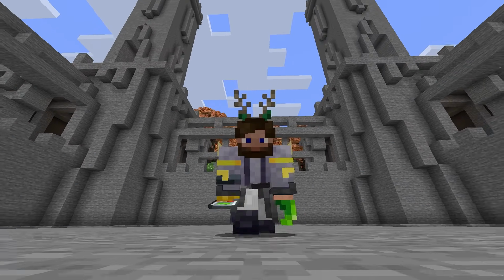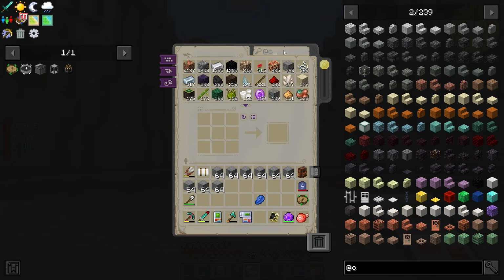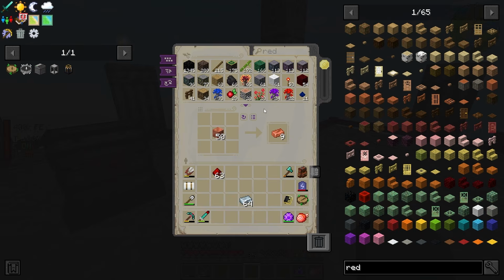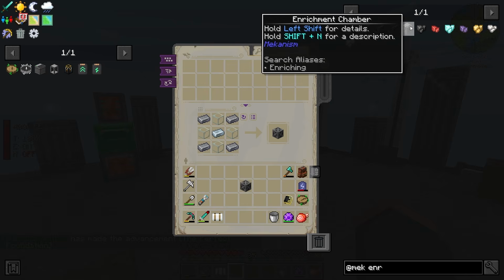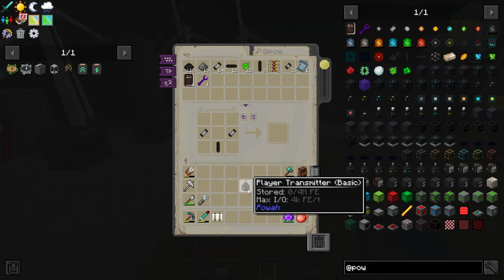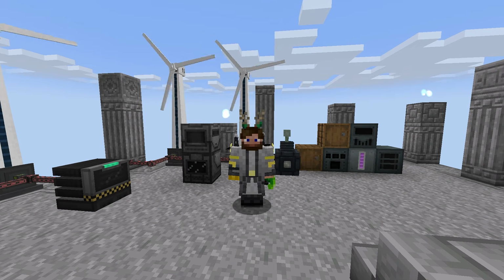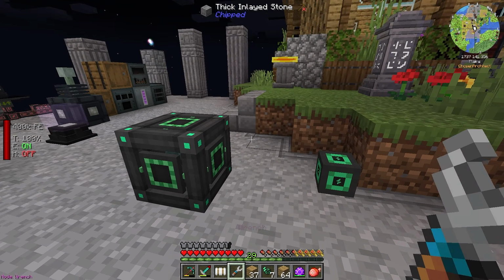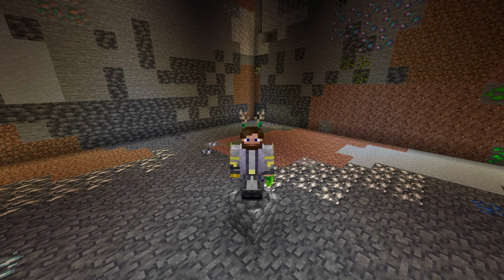All The Mods 10 EP9 Mekanism Cables Has COVERS?